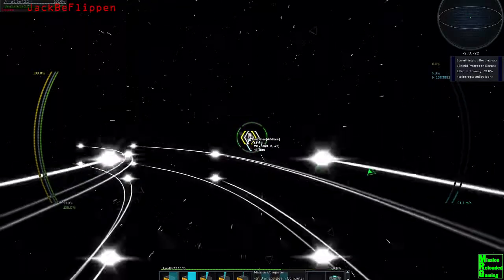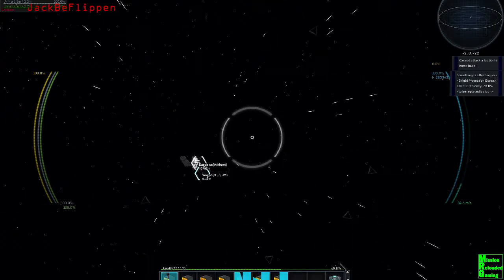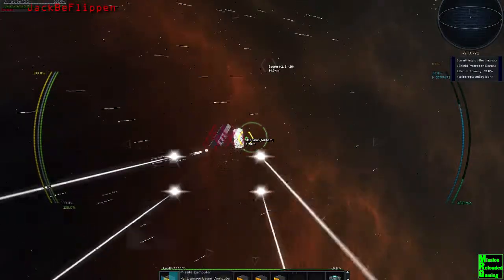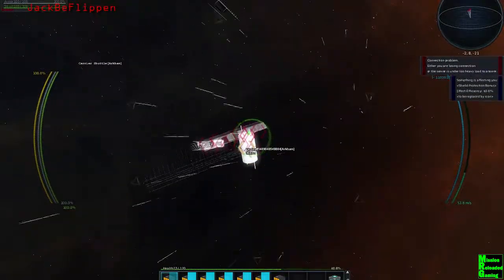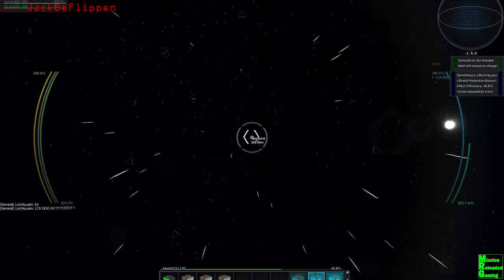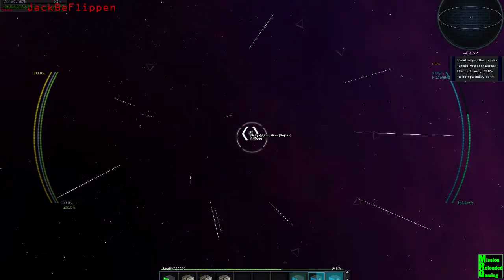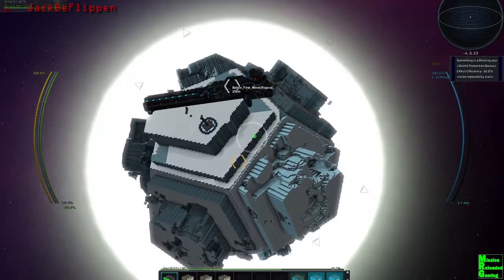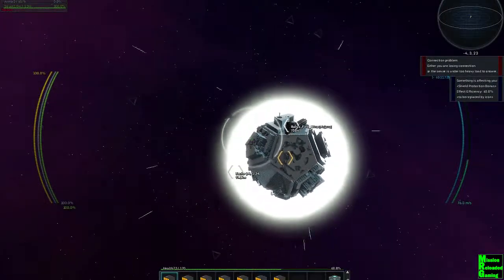Final Push Into the Black Ep 84 - WHOA WHOA WHOA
Hold the phone! What the Hell?!